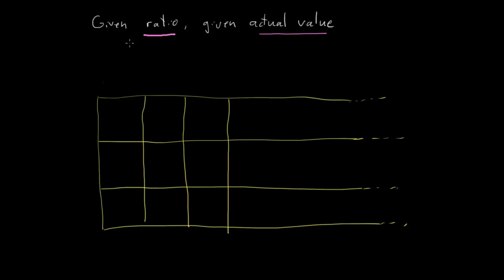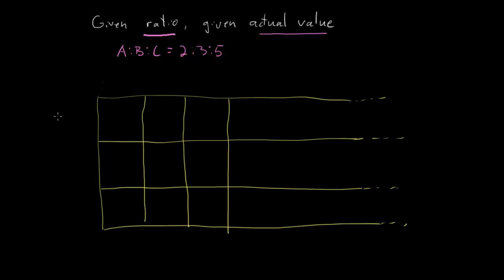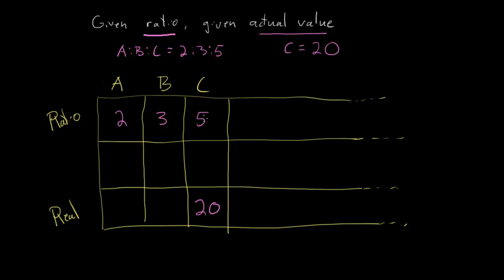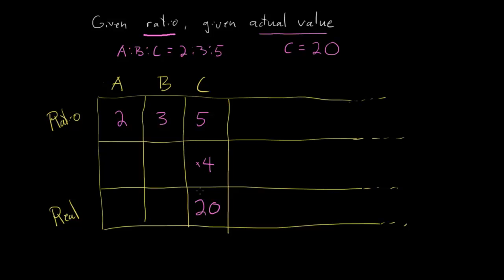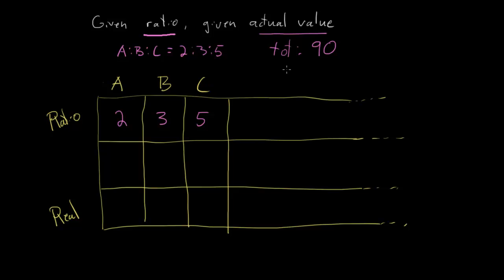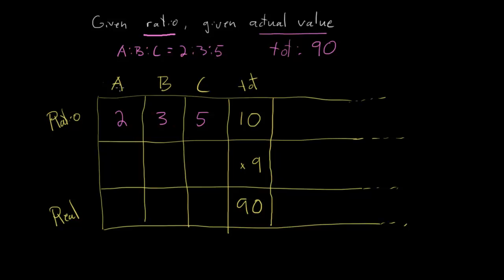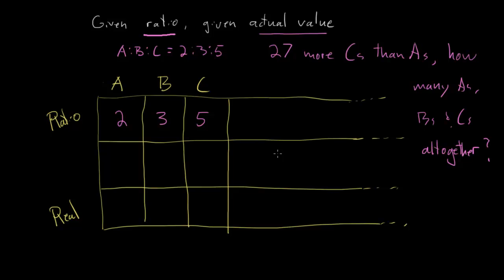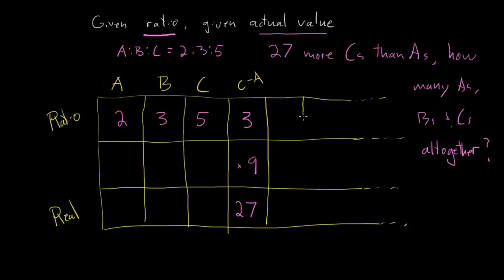The Chart Method for Ratios Part 1: Intro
A visual approach to solving ratio questions.